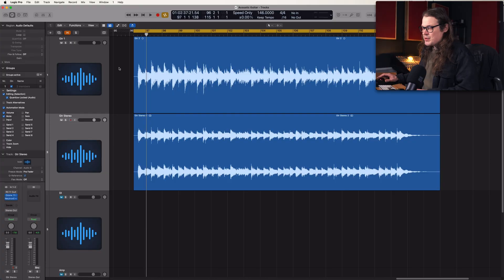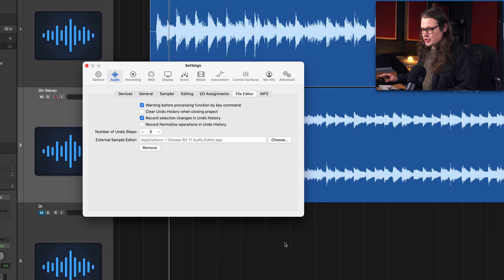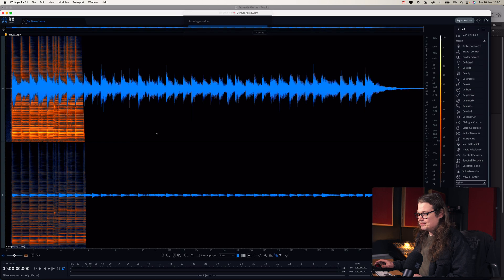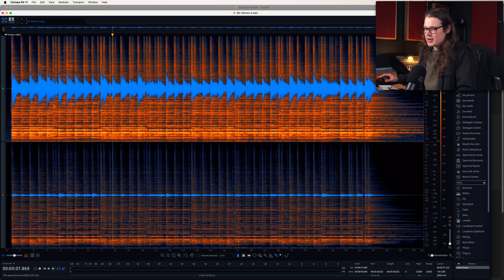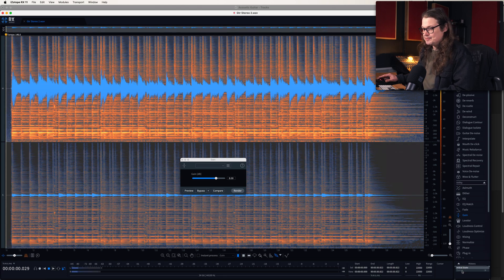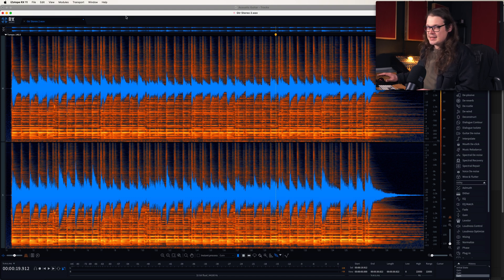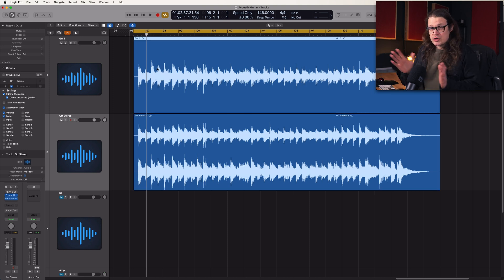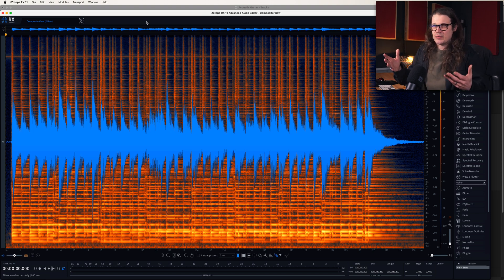How To Use iZotope RX 11 With Logic Pro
iZotope RX and Logic Pro work seamlessly together to help you streamline your workflow; you just have to know how.

Check out this simple way of linking the two applications and sending audio between them.